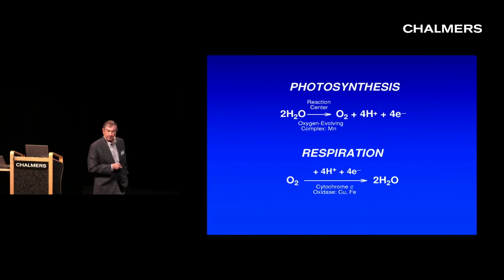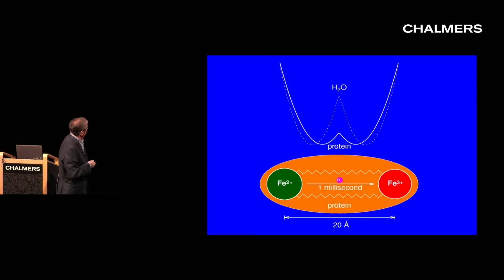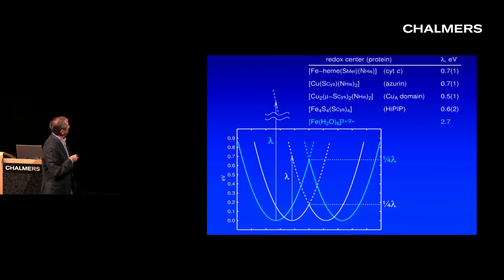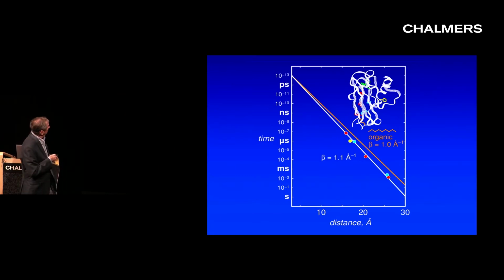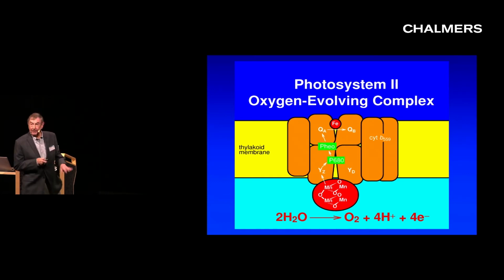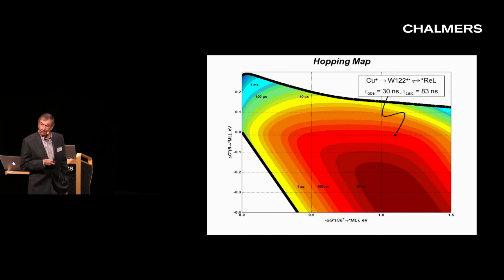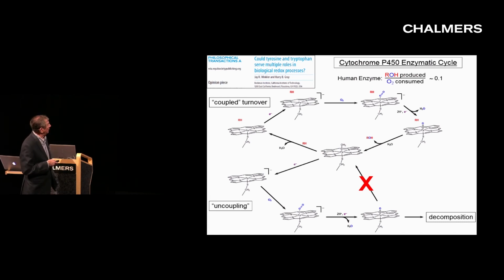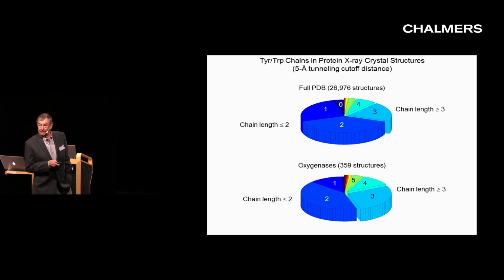Harry Gray: The Currents of Life: Electron Flow through Proteins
Talk by Harry Gray, California Institute of Technology, at the Nobel Workshop “Molecules in Nano and Energy Research” at Chalmers University of Technology in Gothenburg, Sweden on May 5, 2015. The workshop was part of a historical event called “An Amazing Week at Chalmers” with 40 speakers, including 12 Nobel laureates.